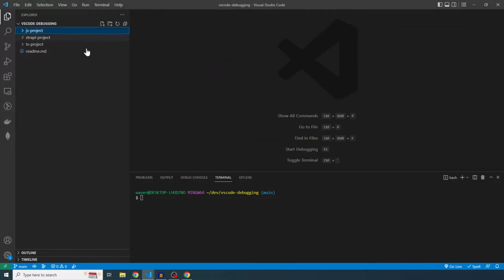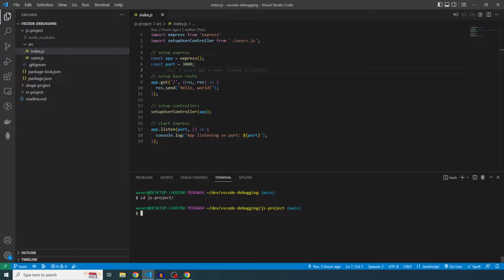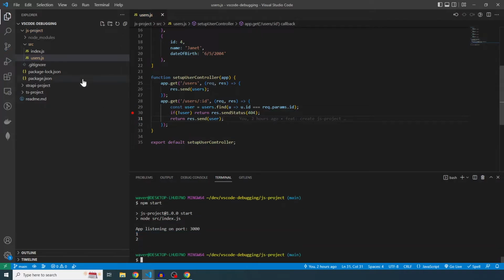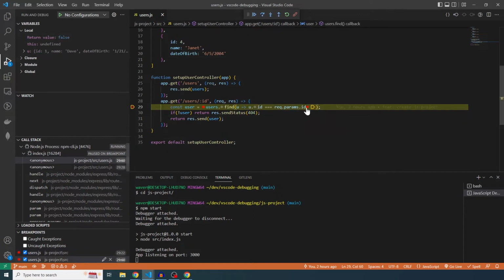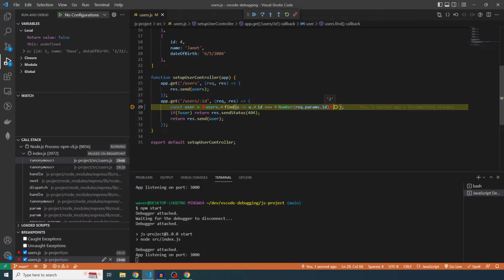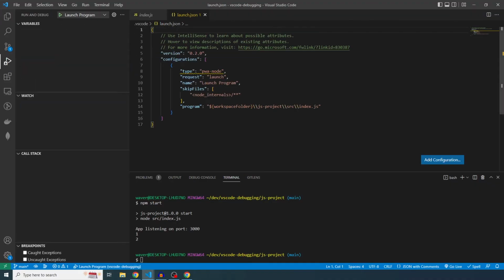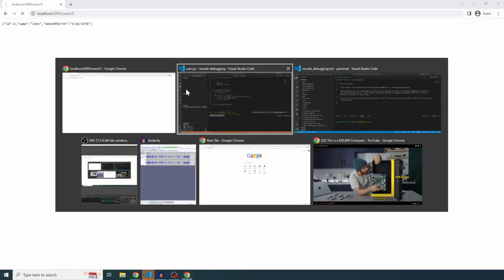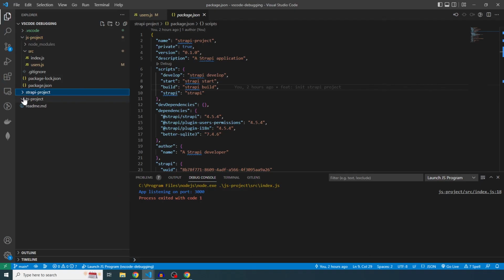How to debug Node.js in Visual Studio Code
In this video I show you how to setup VSCode debugging for a simple Node.js project. Often developers will use console logs when trying to track down bugs, but using an interactive debugging environment can make tracking down bugs much easier.

Video Chapters:
00:00 - Intro and Overview of Video
00:27 - Overview of the Project
02:53 - Debugging with the JavaScript Debug Terminal
05:52 - Debugging with a launch.json file
08:43 - Outro